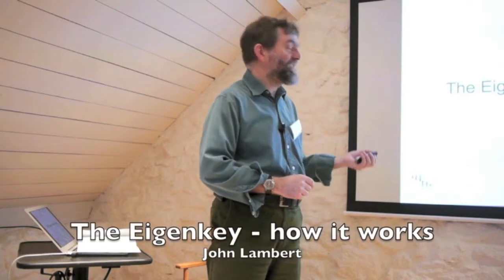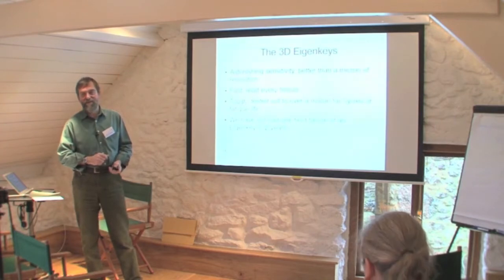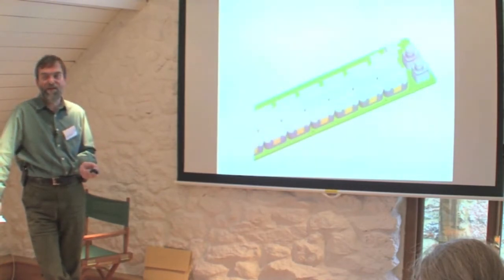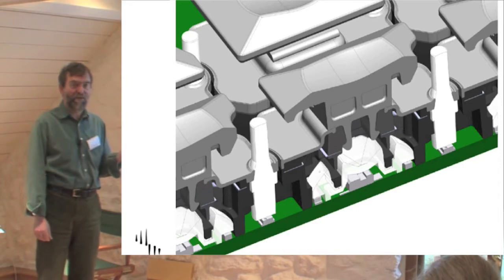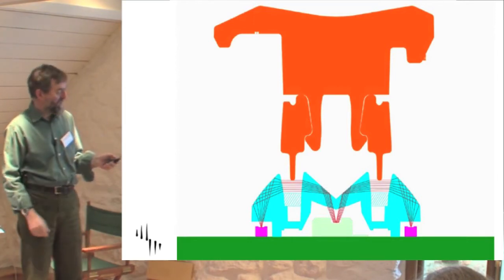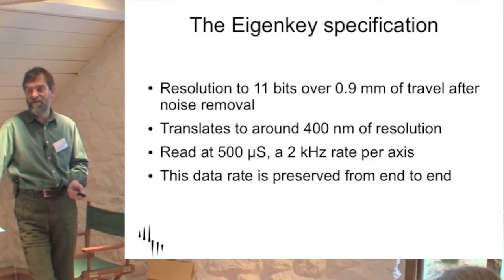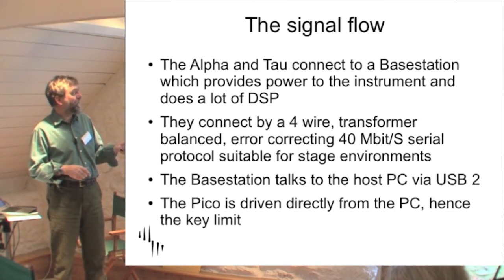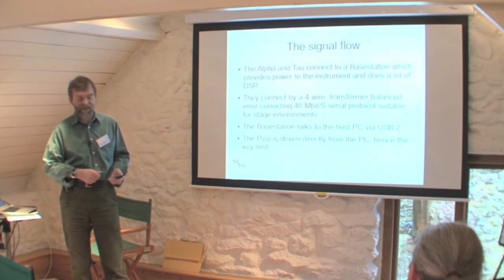The Eigenkey - How it works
John Lambert, Chairman of Eigenlabs, presents 'The Eigenkey - how it works' during the January 2012 Eigenharp developers conference. All videos from the conference can be found